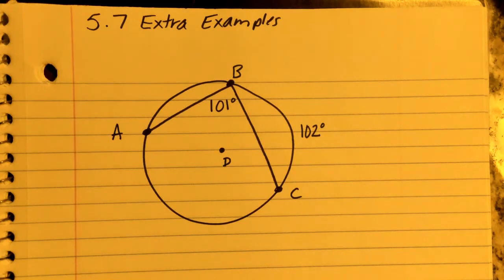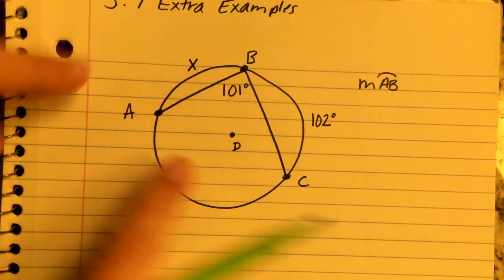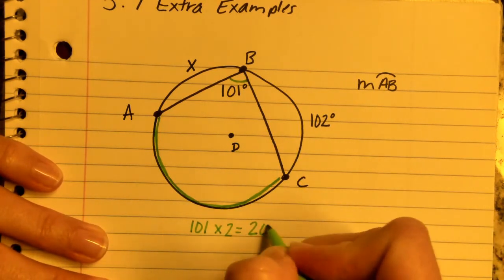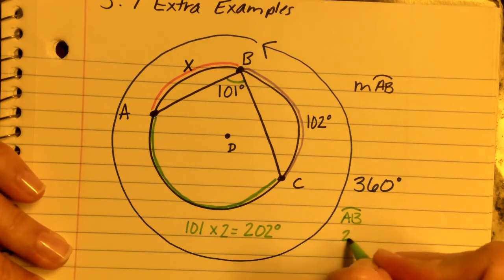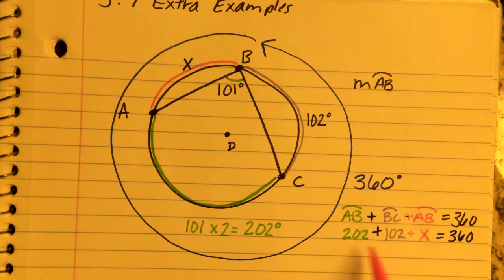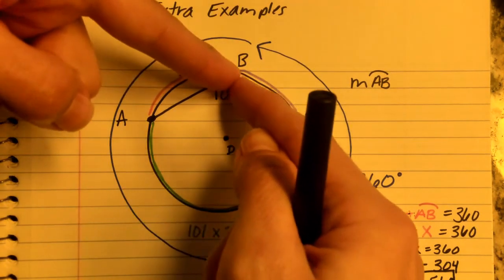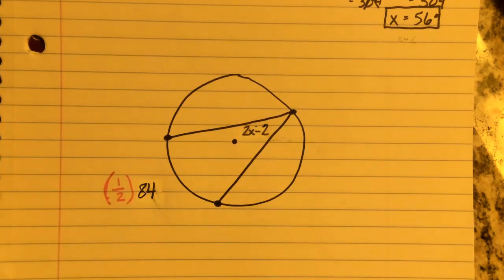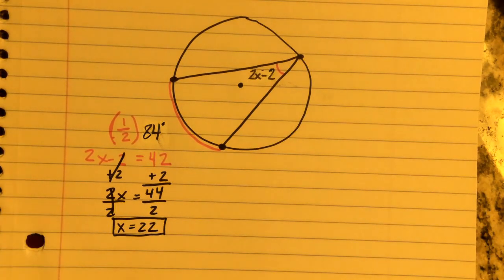5.7 - Checkpoint Help